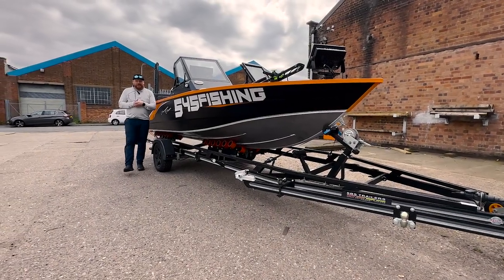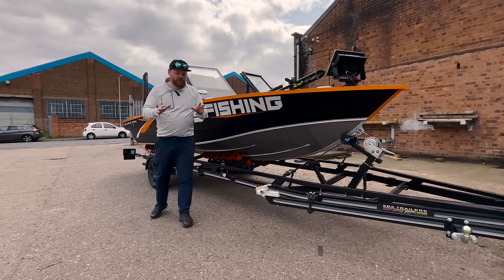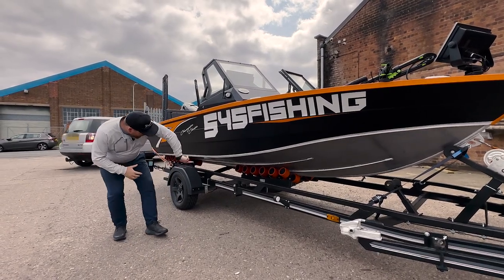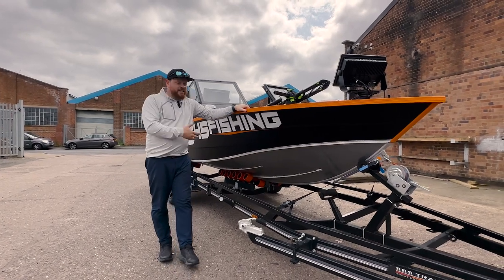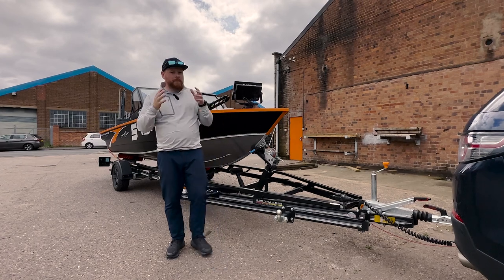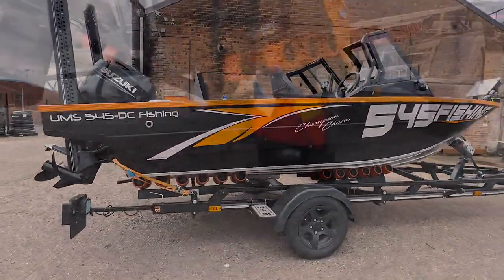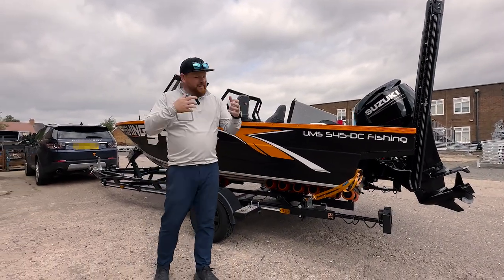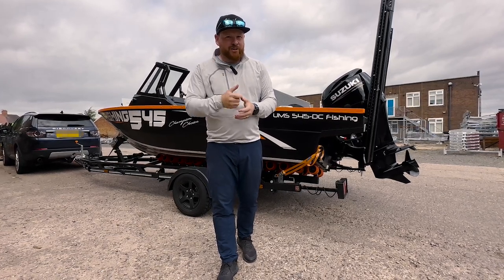Custom Boat Trailer - Adam Jones (aka London Perchfinder) Walks You Through His Bespoke SBS Trailer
When Adam Jones, the man behind Perch Finder TV needed a new trailer for his UMS 545 fishing boat, he came to us with some pretty specific requirements.

Black powder coating and black alloys? Check. Integrated LEDs? Check. Extended draw bar? Check. Alko Box fitted to the A-frame? Check.

We delivered all that and more. As you can see, he was pretty happy with the result.